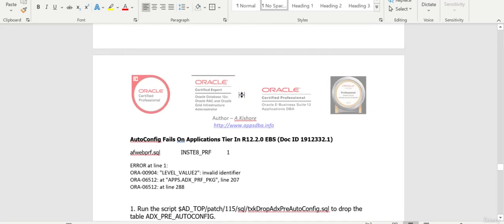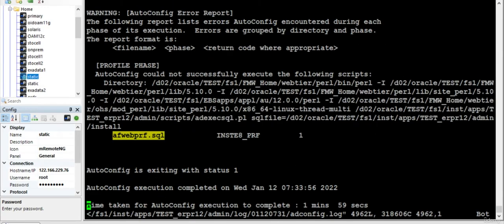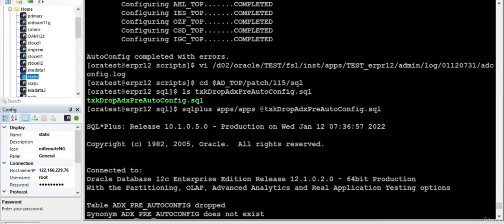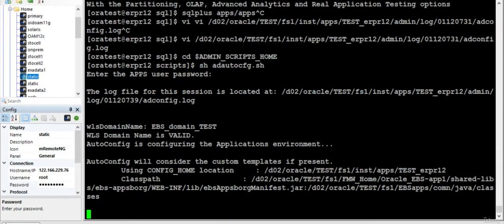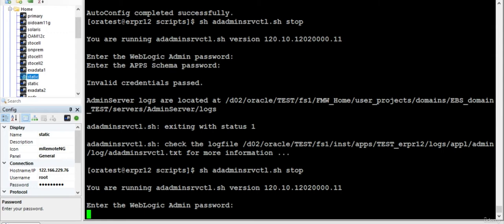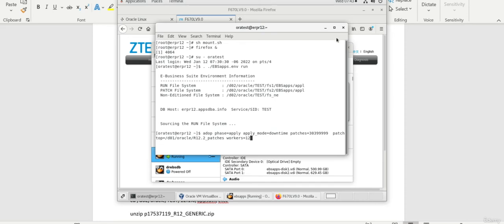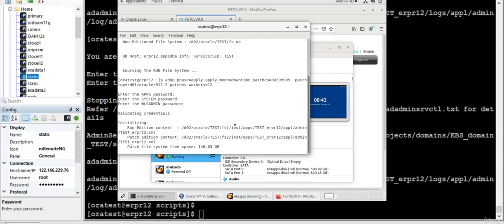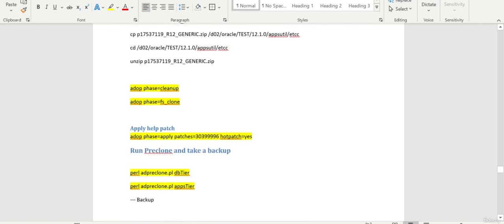How to Apply R12210 patch - How to Upgrade from Oracle EBS R12.1.3 to R12.2 - Apps DBA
Upgrade Students.